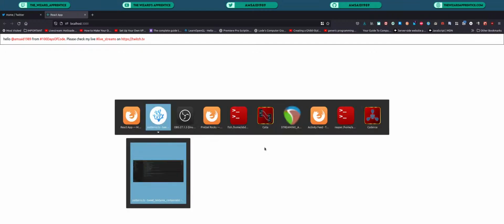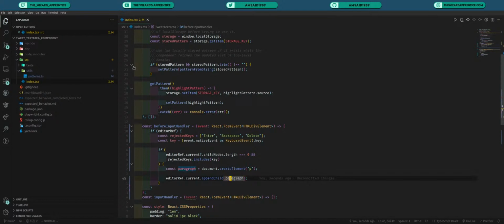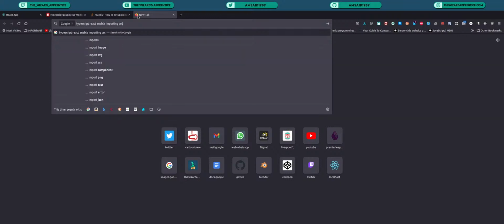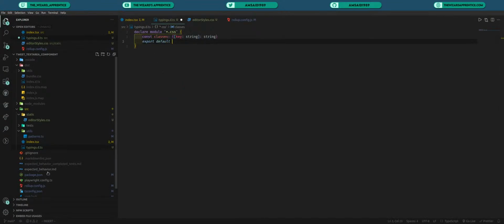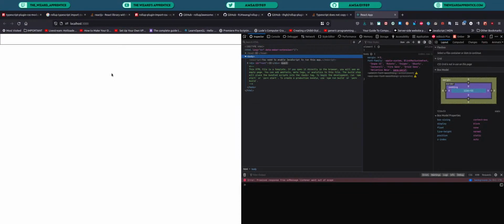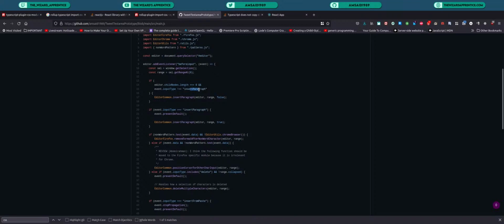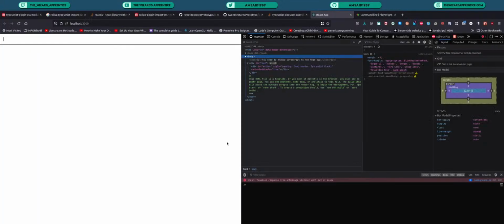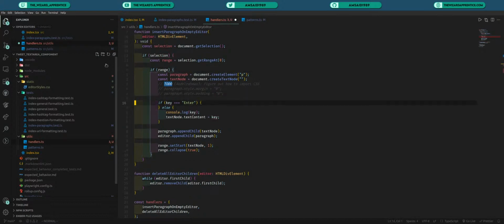Building TweetTextarea React component - Stream 08